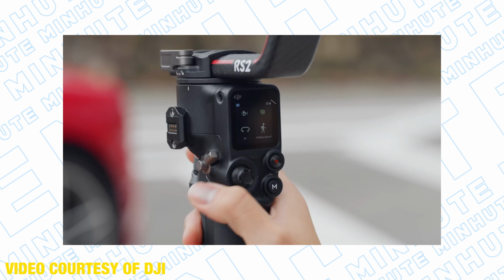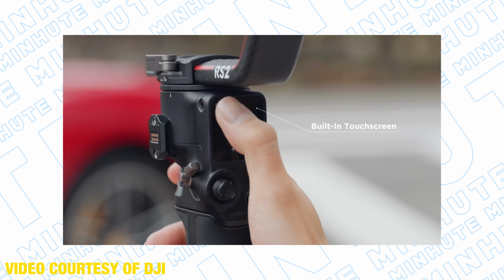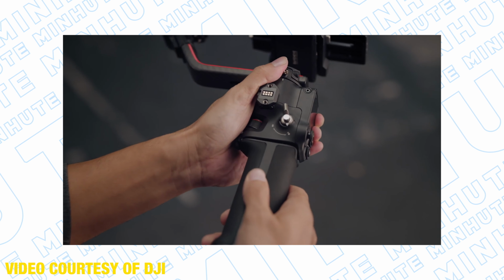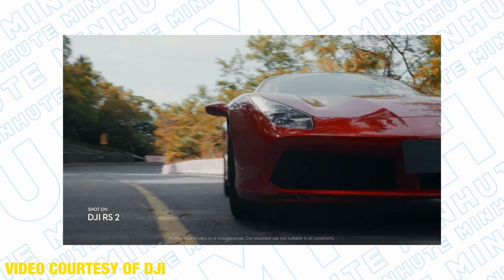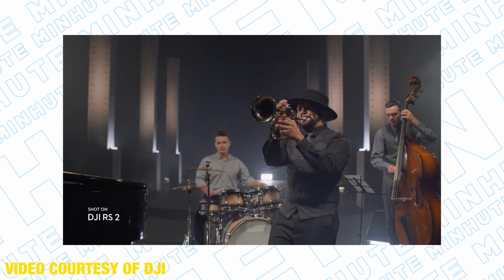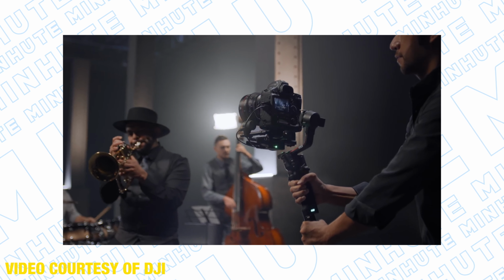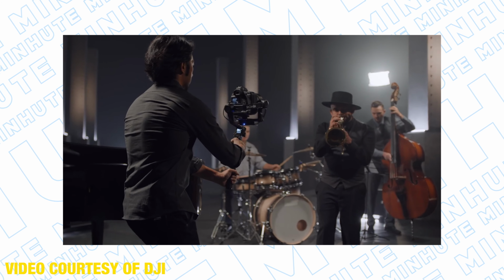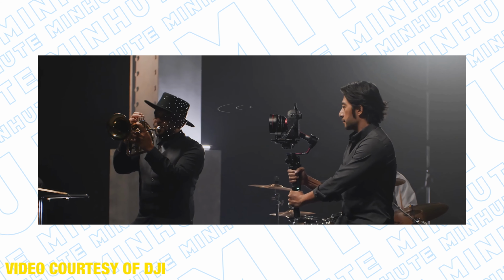DJI RS2.. wow. // Article/Release Impressions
I cannot wait. I already ordered it..

Canon 1DX Mark III [DSLR GRANDMASTER]
Canon EOS R5 [MIRRORLESS BEAST]
Canon RF 15-35mm f/2.8 L IS [SHAKE FREE]
Canon 85mm f/1.2 L IS [BROLL MONSTER]
Canon 50mm f/1.2 L [PORTRAIT KING]
Sigma 18-35mm f/1.8 ART [MUSIC VIDEO SLAYER]
Rode VideoMic Pro + [MIND OF ITS OWN]

Start: 0:00
New Build: 0:43
Battery Life: 3:16
Modularity: 3:38
Cool New Features: 4:18
Verdict: 6:15